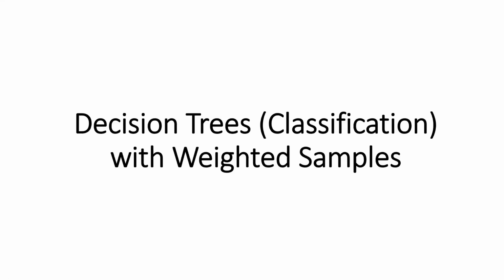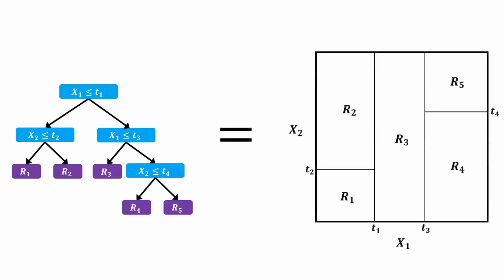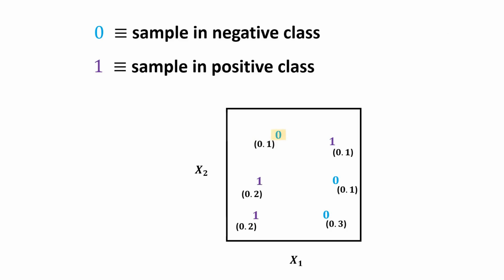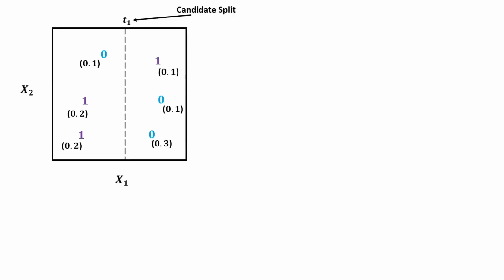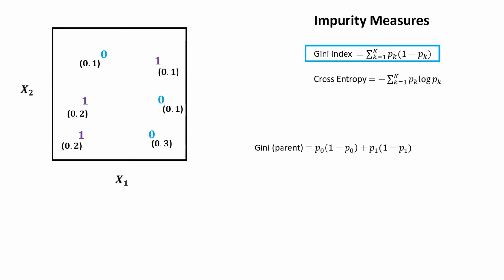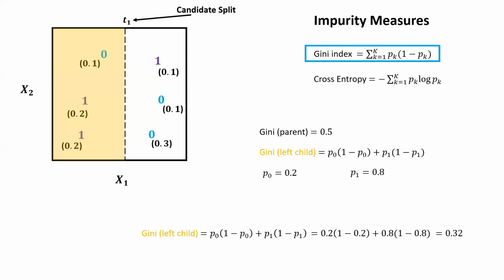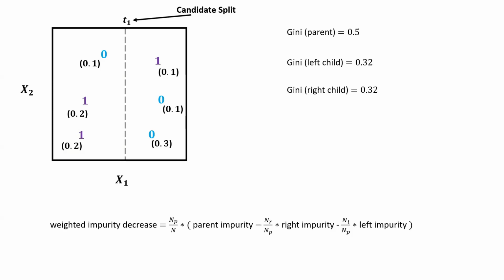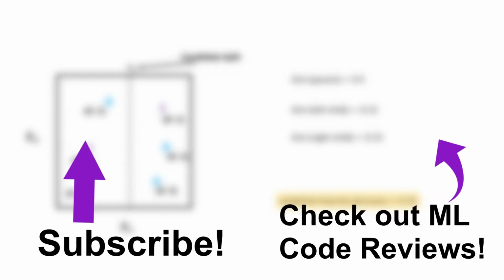Decision Tree (Classification) with Weighted Samples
This video describes how to use weighted samples with decision trees for classification tasks. The weighted impurity decrease is calculated from the Gini index of the parent, left child, and right child nodes.  The example given for calculating the impurity decrease is a decision tree stump with left and right children.